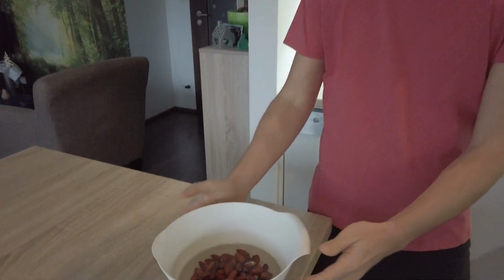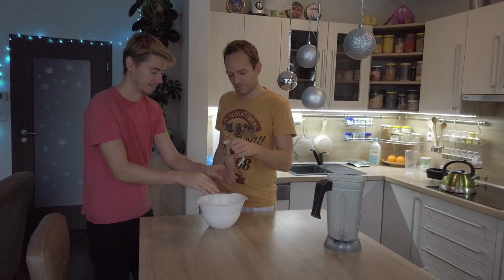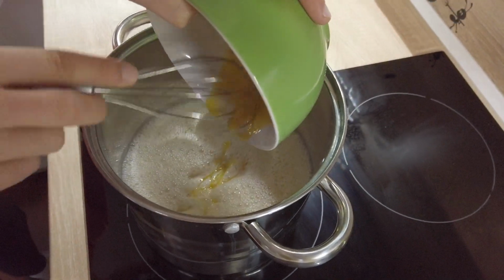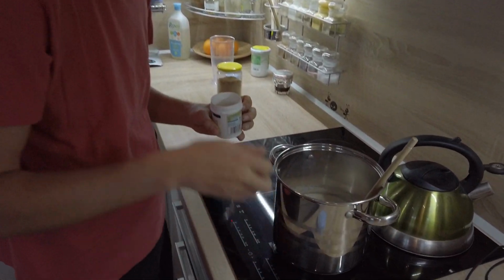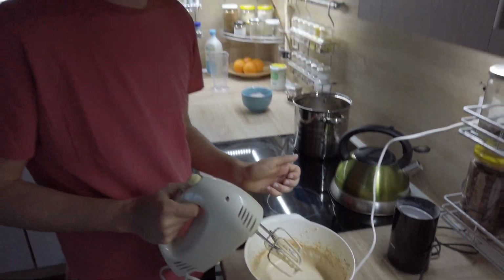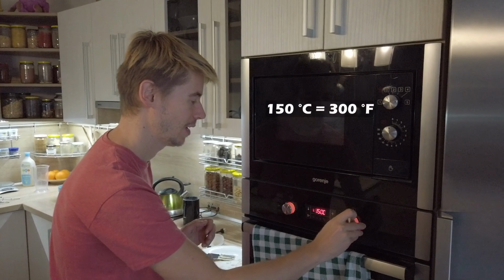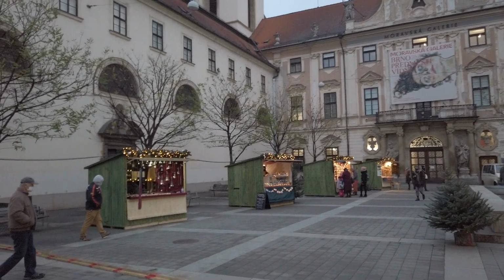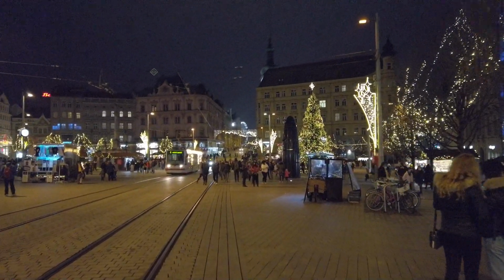GETTING READY FOR CHRISTMAS | Non-dairy Eggnog | Christmas Market in the City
We're continuing with our preparations for Christmas. Now that our place is properly decorated, we can move to the kitchen and prepare some delicious Christmas food and drinks 😋 We also decided to visit the city center to check out this year's Christmas market.